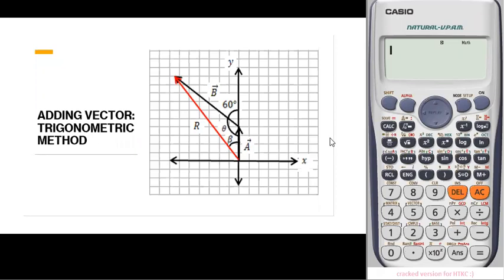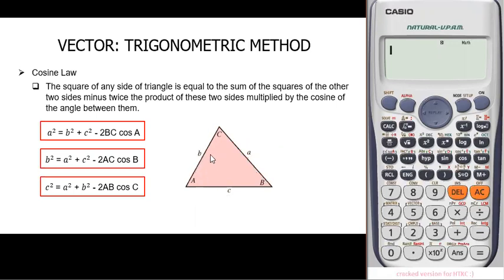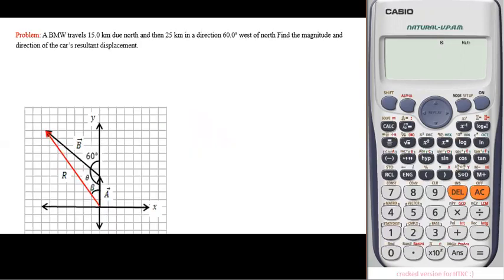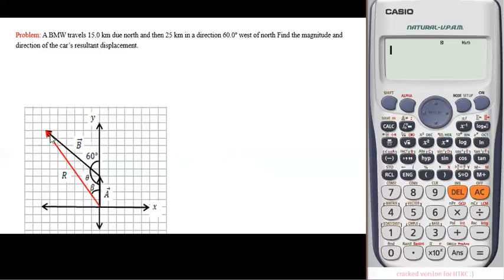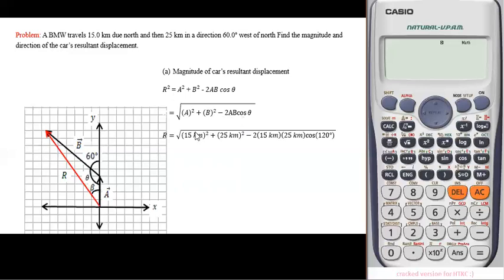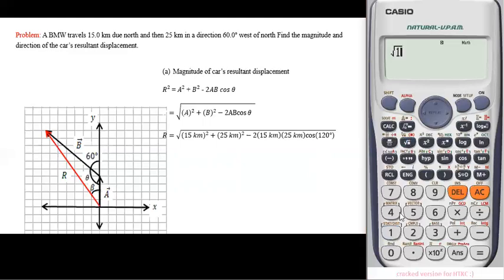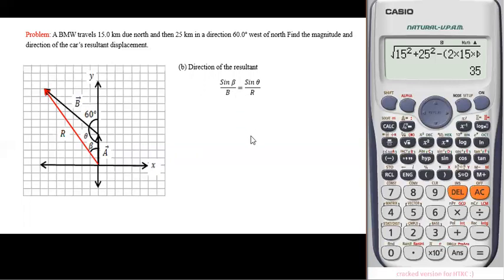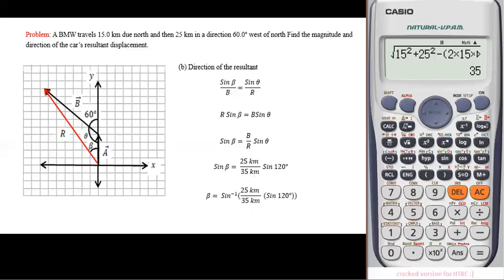Physics: Adding Vectors Using Trigonometric Method